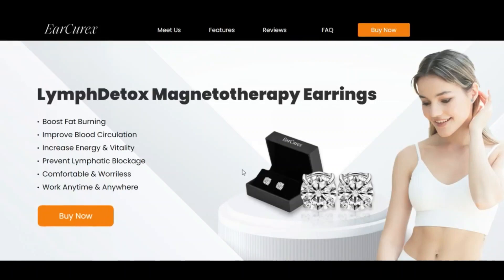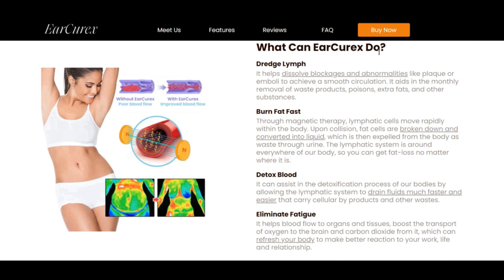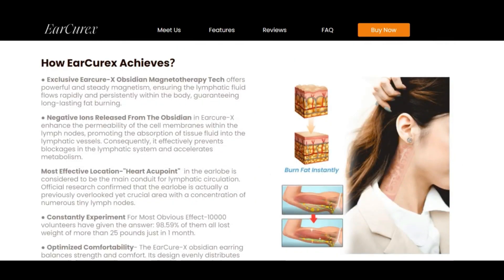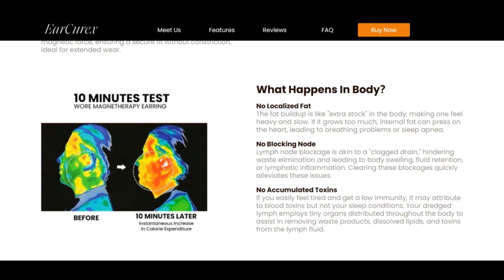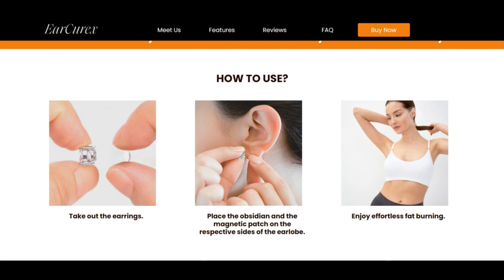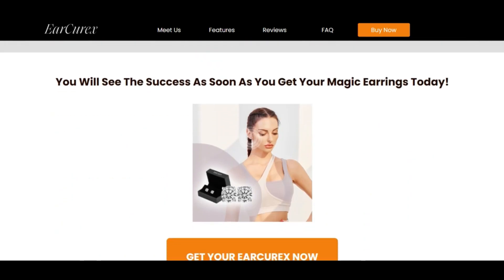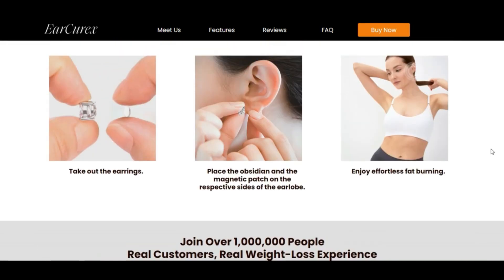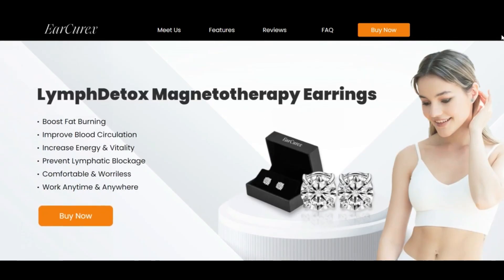Ear curex Reviews [ With Proof Scam or Legit ?Earcurex ! Earcurex Com Reviews ! Earcurex.Com Reviews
earcurex.com is probably going to be a rip-off. We located numerous indicators for this.

earcurex.com evaluation is pretty low In keeping with our Scamadviser algorithm. The ranking is supplied mechanically determined by particulars we could find out with reference to the online market place web site on the internet which include if an SSL certificate is employed, which area the Web-site is hosted and when the web site is described on spam and phishing lists.